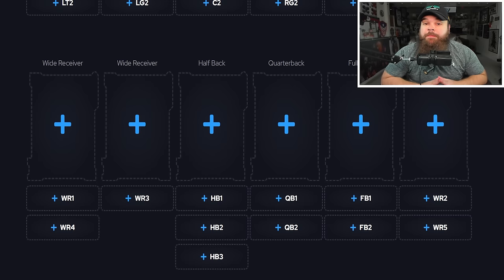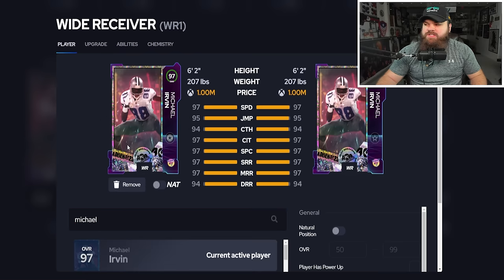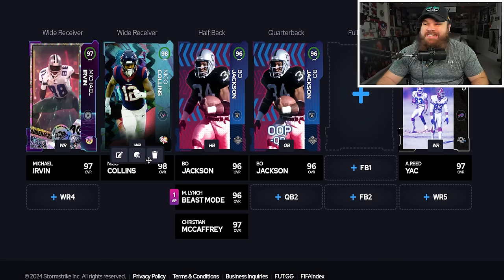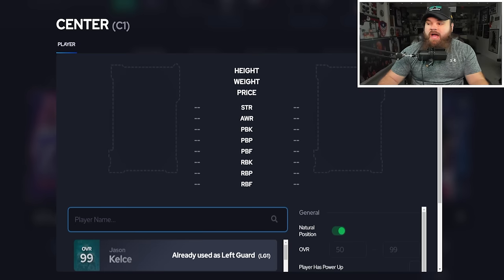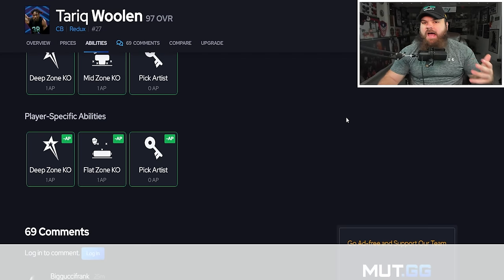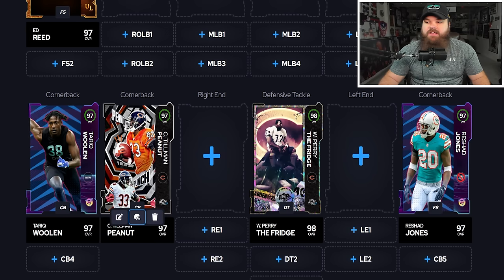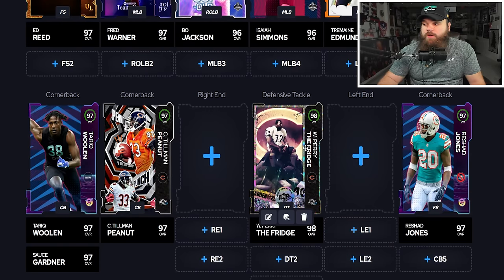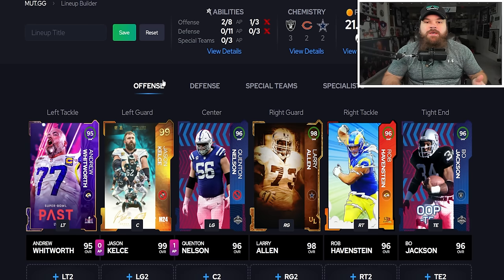The BEST CARDS AT EVERY POSITION In Madden 24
In todays videoI ranked the best card at every position in madden 24 ultimate team!